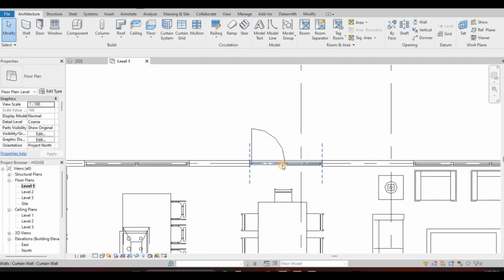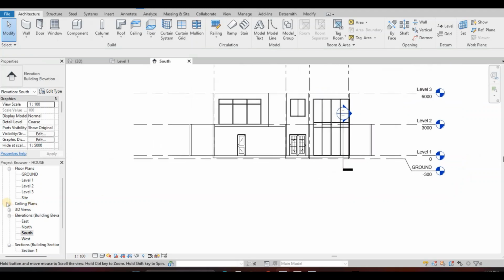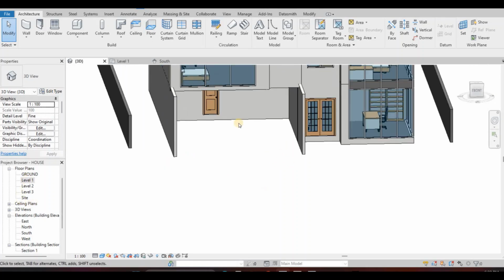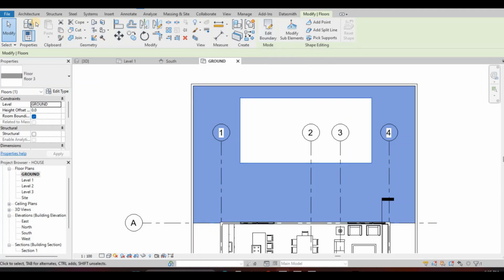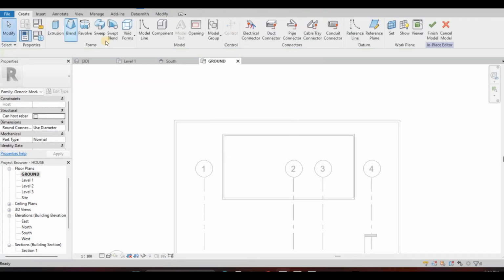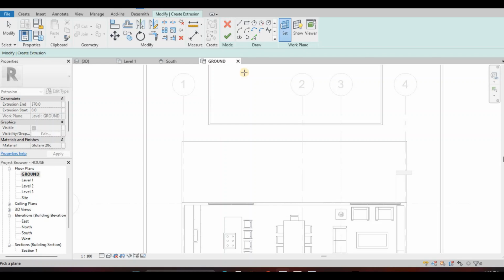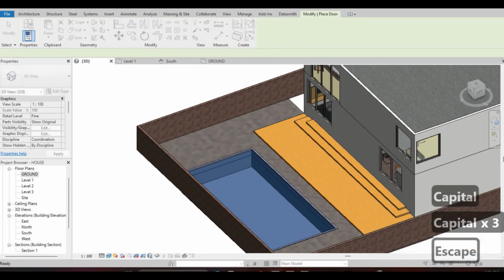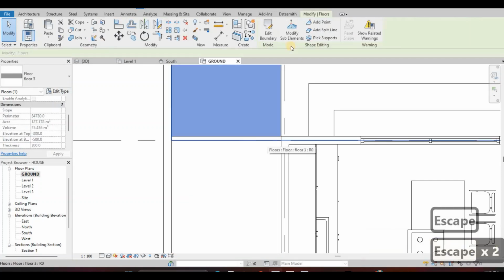CP House | Part 9 | Complete Step By Step Project | Revit and Twinmotion Tutorial